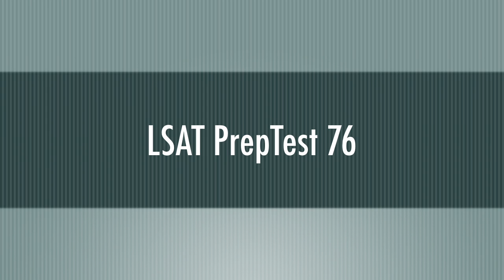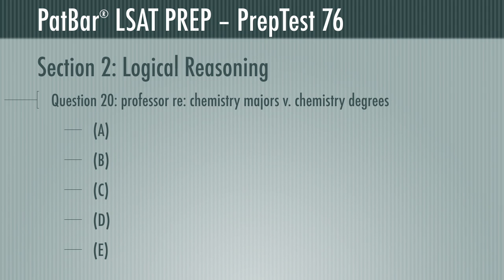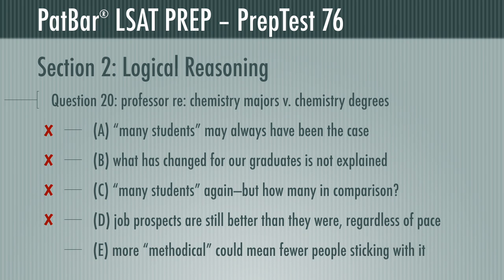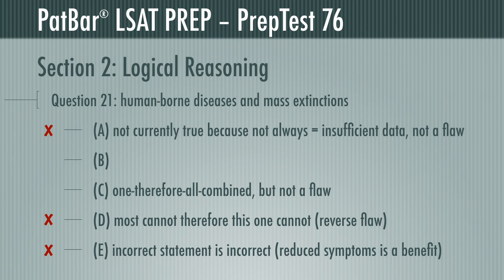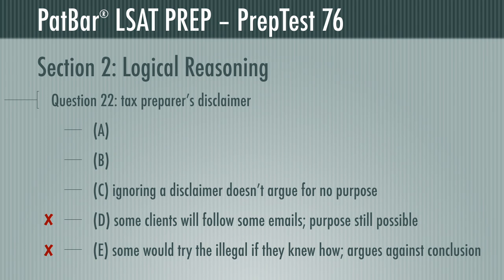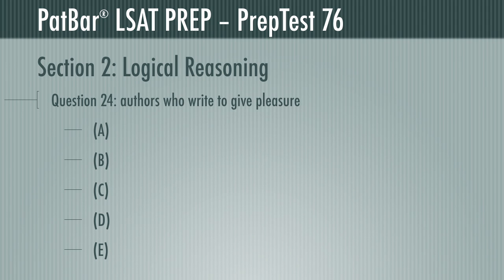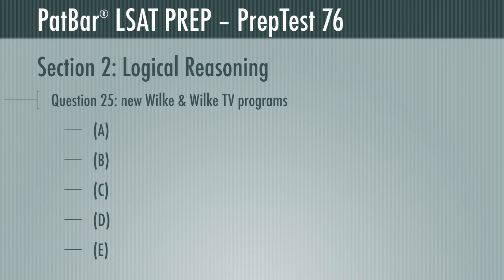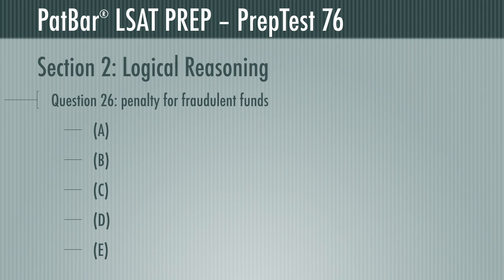PatBar® LSAT PrepTest 76 S2 Q19–26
𝗡𝗼𝘄 𝗮𝘃𝗮𝗶𝗹𝗮𝗯𝗹𝗲 𝗳𝗿𝗼𝗺 𝗣𝗮𝘁𝗕𝗮𝗿®: 𝘁𝗵𝗲 𝗳𝗶𝗿𝘀𝘁 𝗮𝗻𝗱 𝗼𝗻𝗹𝘆 𝗖𝗢𝗠𝗣𝗟𝗘𝗧𝗘 𝗟𝗮𝘄 𝗣𝗿𝗲𝗽 𝗵𝗼𝗺𝗲 𝘀𝘁𝘂𝗱𝘆 𝗰𝗼𝘂𝗿𝘀𝗲!

𝗟𝗦𝗔𝗧 𝗣𝗿𝗲𝗽—PatBar® video tutorials uniquely demonstrate the two things you MUST know: why the correct answers are correct, and why the wrong answers are wrong.

Your highest possible score is the only path to the best Law Schools, a high-quality education, and success in your law career.

𝗟𝗮𝘄 𝗦𝗰𝗵𝗼𝗼𝗹 𝗣𝗿𝗲𝗽—your LSAT score doesn’t matter if you get bad grades. Be prepared BEFORE you start with our exclusive lecture series.

PatBar® found 12 prestigious law professors willing to give you their secrets to success. They present real cases, sample briefs, and their notes and commentaries.

Law Schools are nothing like undergraduate schools. With PatBar® you’ll know ahead of time what your classes will be like, what your professors expect from you, and what you’ll see on your exams. You'll catch on more quickly and, most importantly, stay ahead of your peers.

Bad grades—especially in your first semester of Law School—mean you won't get interviews; you won't get internships; you won't get published in the Law Review. This matters today more than ever—especially if you will be repaying student loans.

In addition, our lecturers give you their exclusive insights on academic success, class preparation, career options, and more.

𝗥𝗮𝗶𝗻𝗺𝗮𝗸𝗶𝗻𝗴: 𝗛𝗼𝘄 𝘁𝗼 𝗙𝗶𝗻𝗱, 𝗪𝗶𝗻 𝗮𝗻𝗱 𝗞𝗲𝗲𝗽 𝗖𝗹𝗶𝗲𝗻𝘁𝘀—hit the ground running with our exclusive bonus course by Master Rainmaker David Meeks, Registered Patent Attorney Emeritus and founder of PatBar®.

Don't pay for an incomplete LSAT-only course. For less than the cost of three days of Law School, PatBar® LSAT Prep + Law School Prep includes everything you need for before, during, and after Law School.